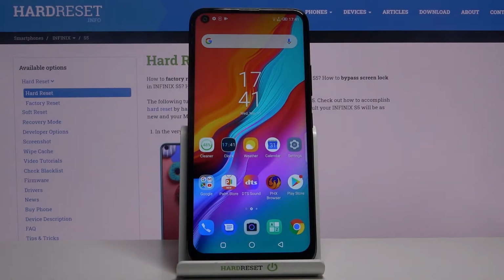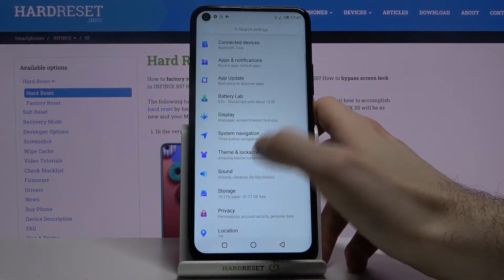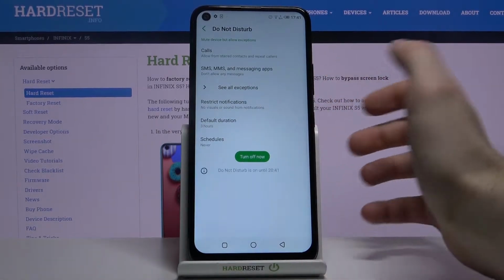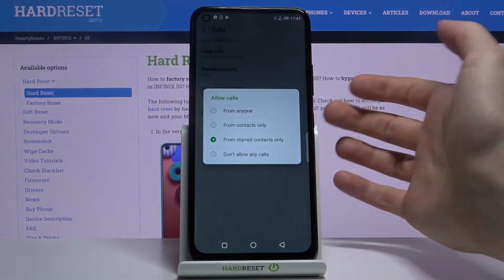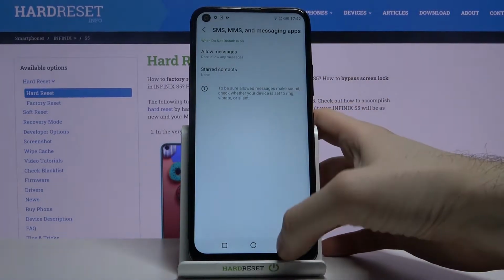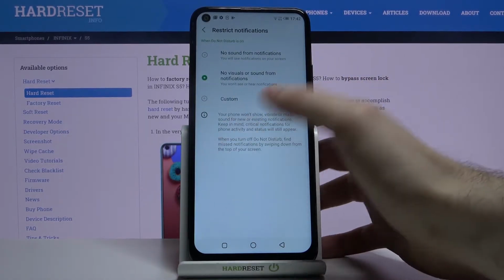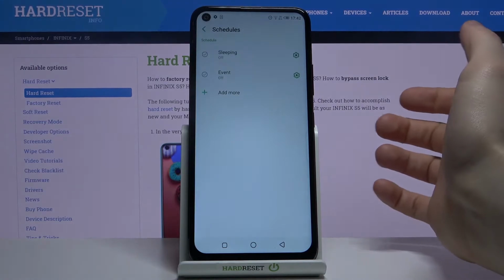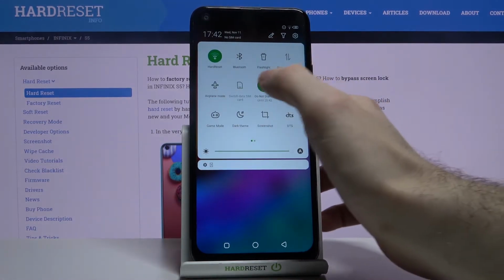How to Enable Do Not Disturb Mode in INFINIX S5 – Turn On Do Not Disturb Mode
Learn more info about INFINIX S5:
If you do not want to turn off the INFINIX S5, but you cannot receive any incoming calls, messages or notifications - then turn on Do Not Disturb Mode. Our specialist will show you step by step how to activate the Do Not Disturb mode in INFINIX S5 and how to adjust this mode to allow receiving notifications from selected applications.